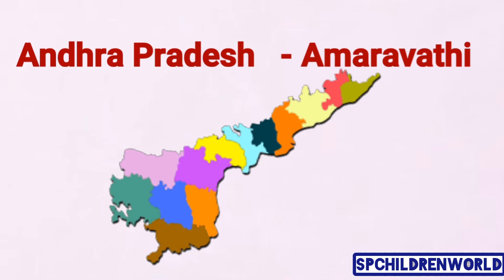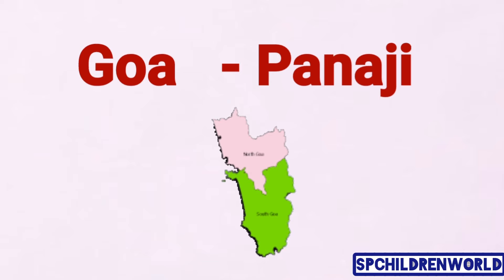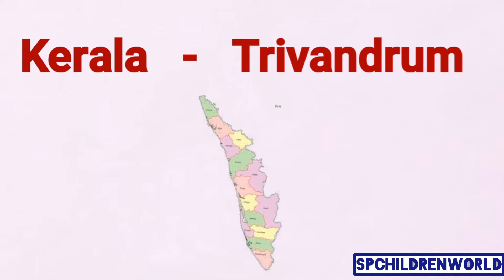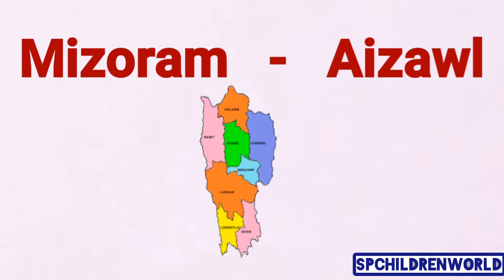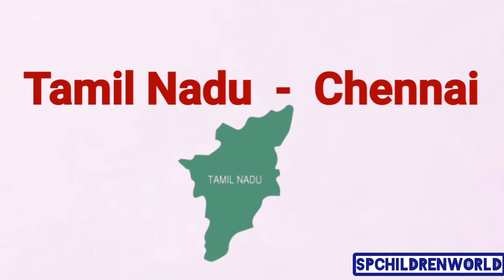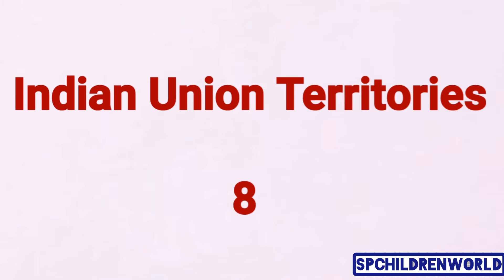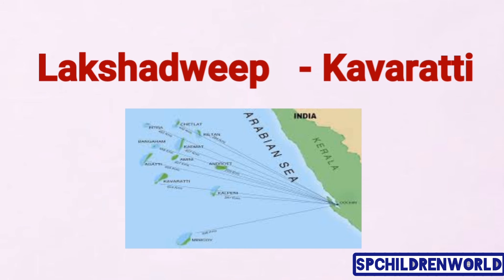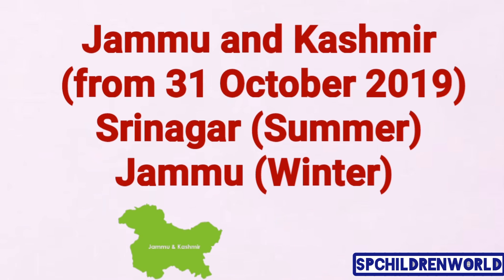Indian State and their Capitals along with Union Territories 2021 || State and Capitals in English